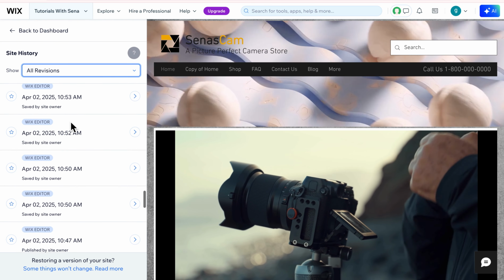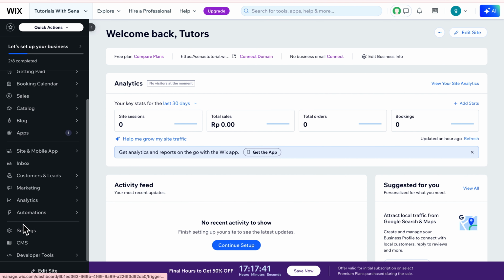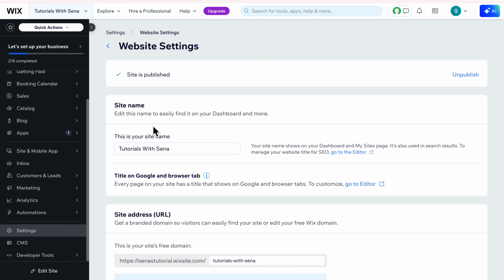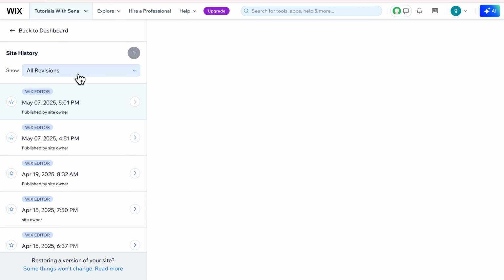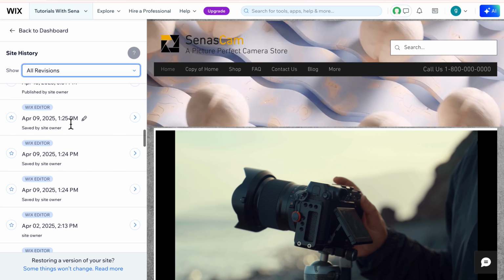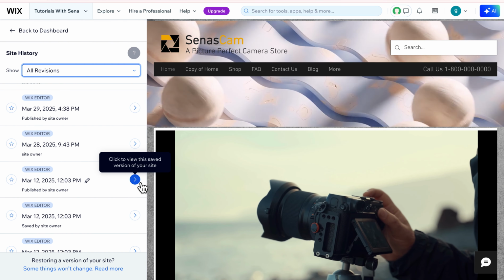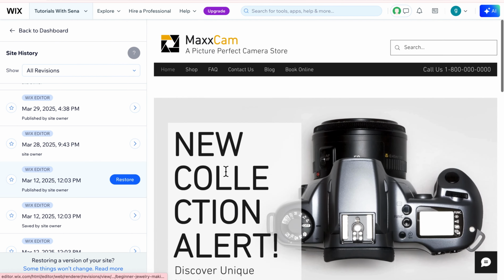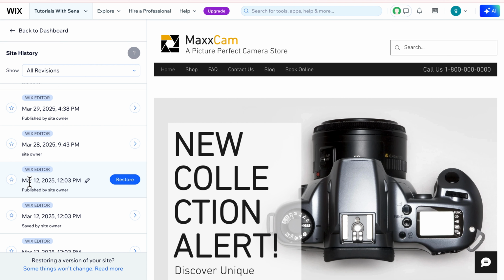How to Restore Your Site to Older Version on WIX | See Your Website History on WIX! - 2026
🕰️ How to View Site History on WIX | Restore Older Versions (2025 Step-by-Step Guide) 🕰️

Need to undo changes or recover an older version of your WIX site? In this 2025 updated tutorial, I'll show you exactly how to access version history and restore previous designs—saving you from costly mistakes!

🔹 Why Use WIX Site History?
✔️ Recover deleted pages/sections by mistake
✔️ Restore a better-performing design
✔️ Compare versions before making permanent changes
✔️ Undo unwanted edits in just a few clicks

🔹 In This Video, You'll Learn:
✅ Step 1: How to access WIX Site History
✅ Step 2: How to preview & compare past versions
✅ Step 3: How to restore your site to any saved version

🚀 More WIX Life-Savers:
[Playlist Link]